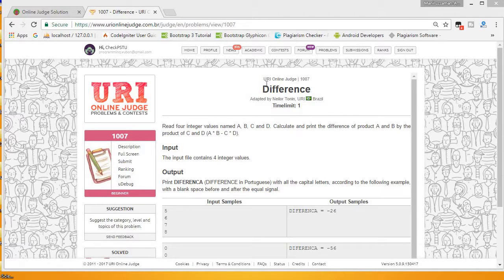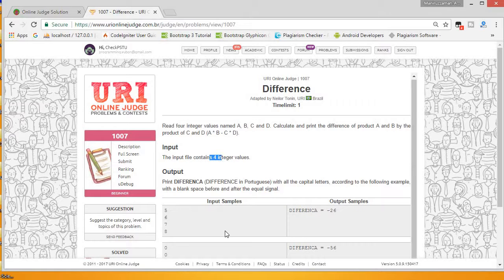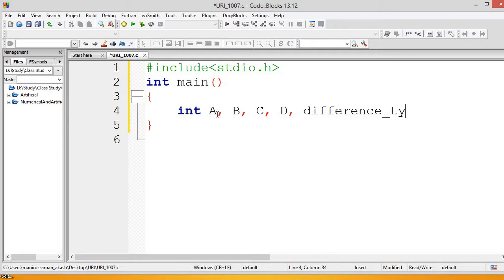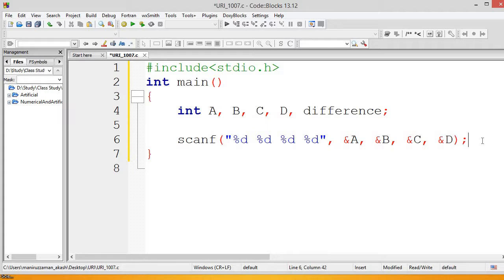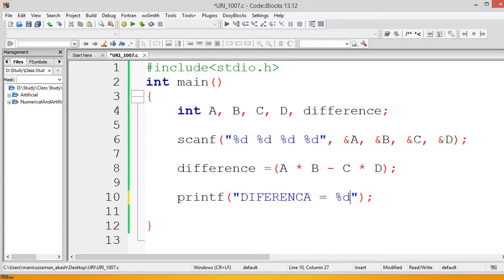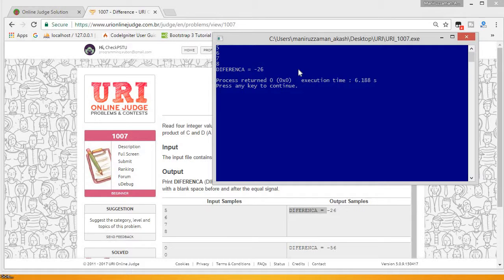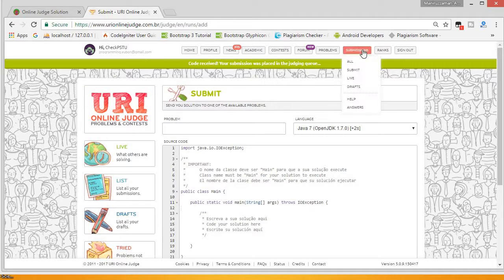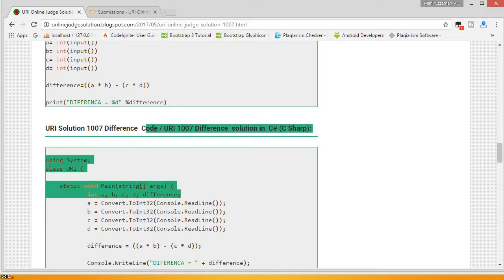URI Online Judge Solution 1007 in C programming - Video - URI Difference solution in C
URI Online Judge Solution 1007 in C language

URI 1007 Problem - Difference Solution in C language

URI is a beginner level programming online judge. You can start your programming life in URI online Judge. It's a nice site to solve some basic level programming problems.

This is a simple product problem of URI online judge. Solution is
1) Take two input in A and B
2) difference=((A * B) - (C * D));
3) Print them with a new line

So, you got the URI 1007 solution in C language.